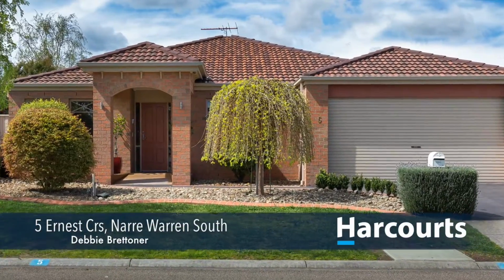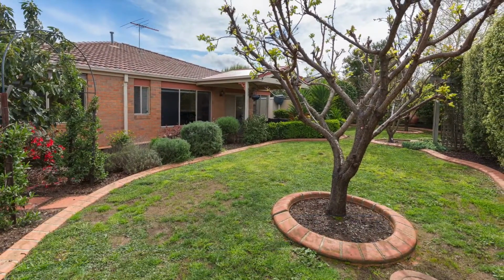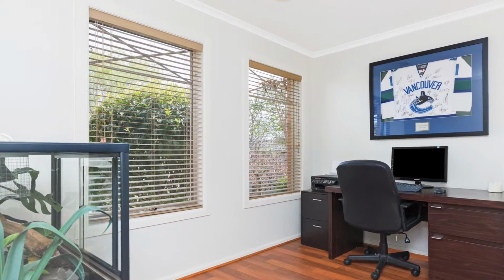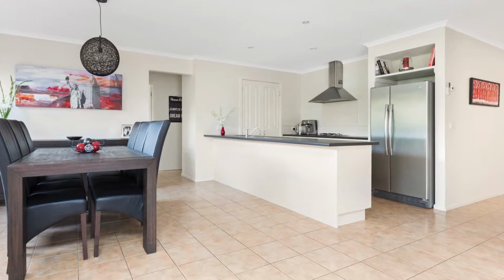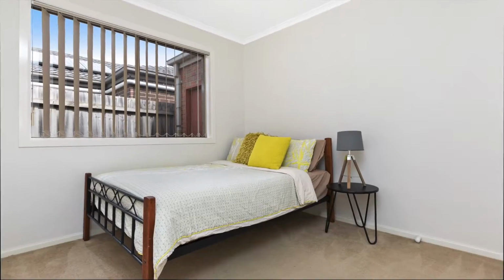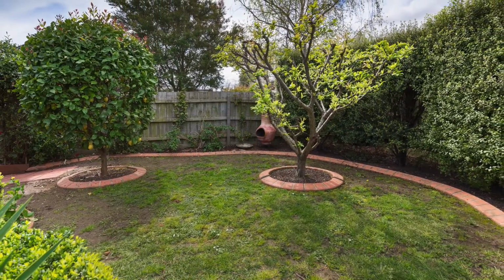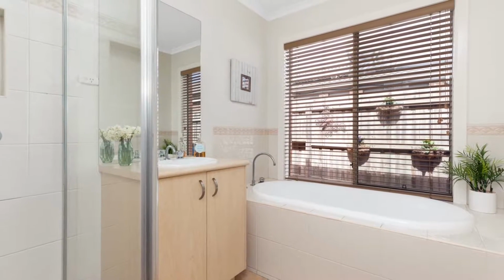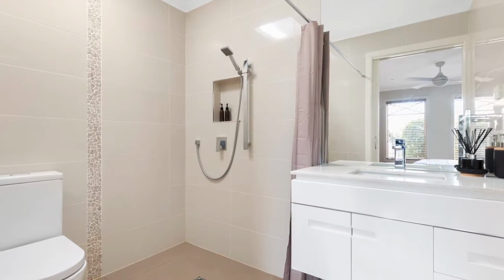OpenHouseTours video for 5 Ernest Crs, Narre Warren South presented by Berwick Harcourts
OpenHouseTours video for 5 Ernest Crs, Narre Warren South presented by Berwick Harcourts, the leaders of real estate in Berwick